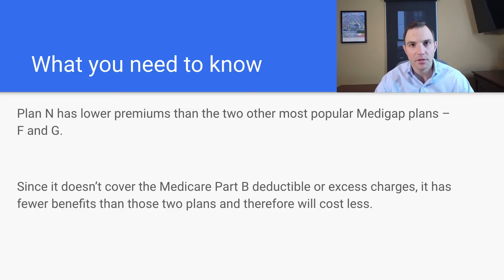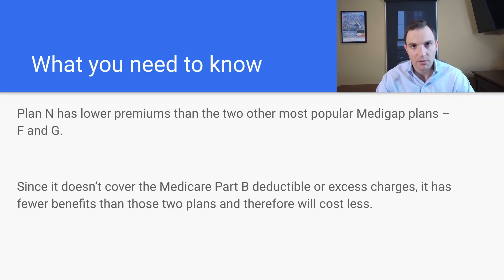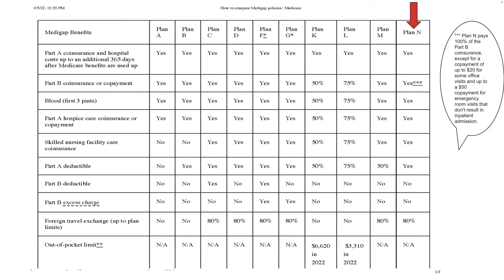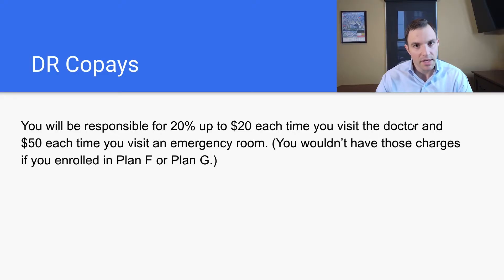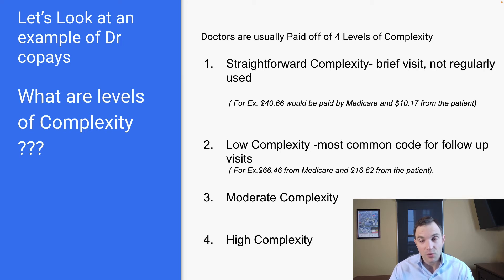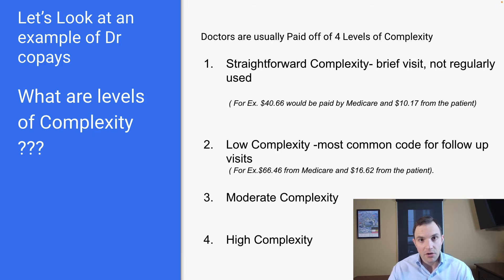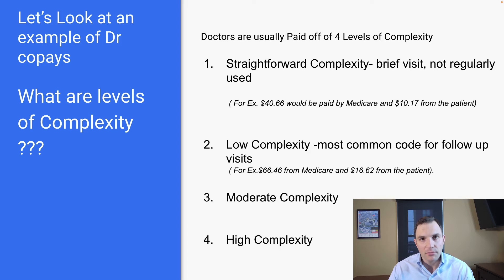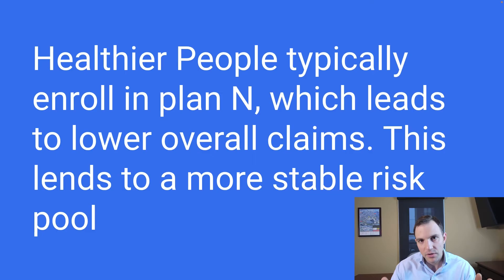Medicare Supplement Plan N | Medicare Explained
What do you need to know about Medicare supplement Plan N?

Plan N has lower premiums than the two other most popular Medigap plans – F and G.

Plan N is less expensive than Plan F and Plan G due to the required doctor and ER copays after the Part B deductible is met. Plan N also does not cover Part B excess charges. However, as we discussed in an earlier video, many people don’t even see those two limitations as a disadvantage, so they’re happy to enroll in Plan N and pay less.

There is one to understand about Plan N copays, though.

You will be responsible for up to $20 each time you visit the doctor and $50 each time you visit an emergency room. (You wouldn’t have those charges if you enrolled in Plan F or Plan G.) The copay is capped at 20% up to $20 for the doctor visit.

0:00 - What is Plan N
1:00 - Copay and Deductibles
2:52 - Who Should Use Plan N